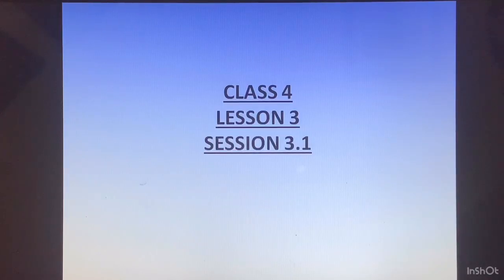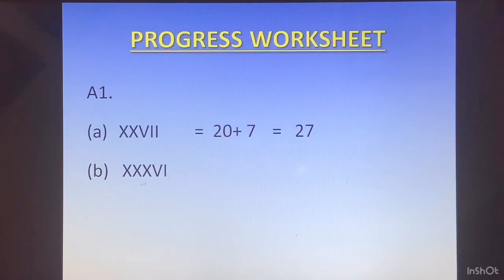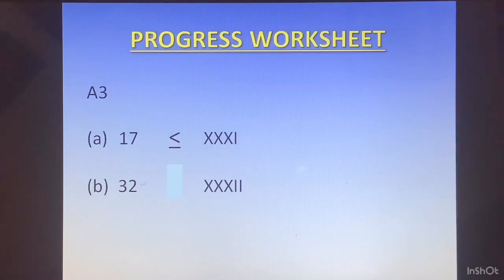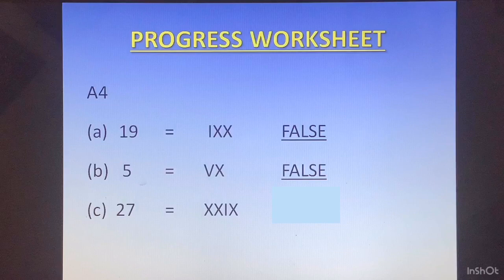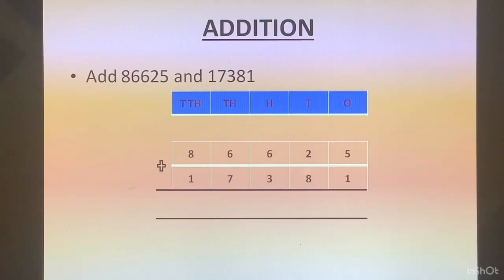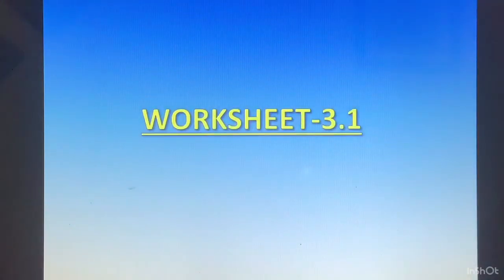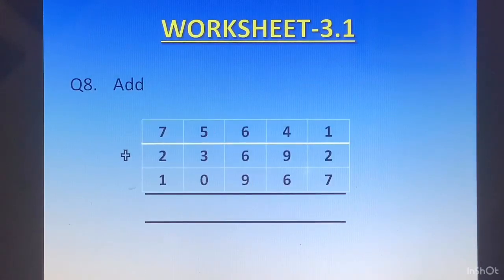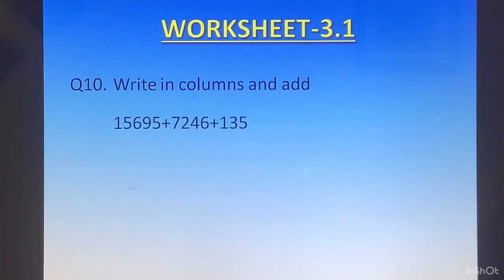Class 4 Maths CBSE : Chapter 3 Addition, Session 3.1 with worksheet on addition